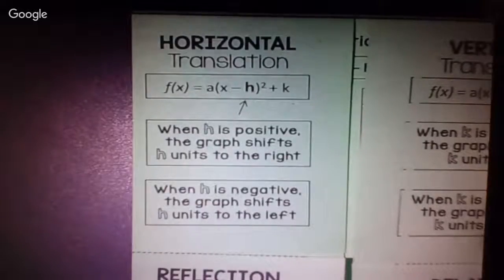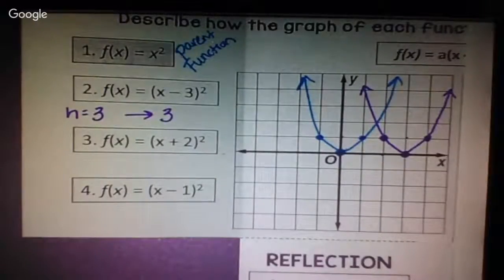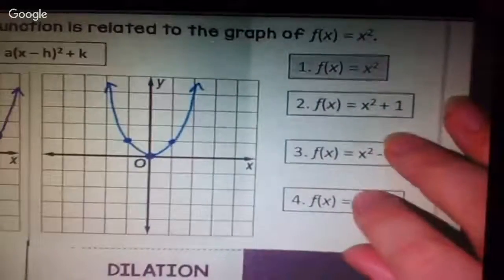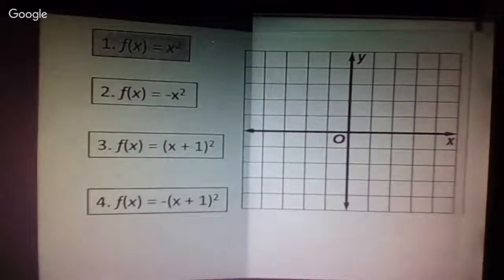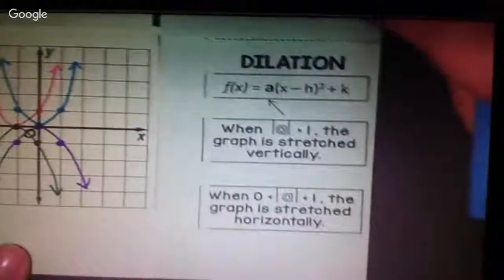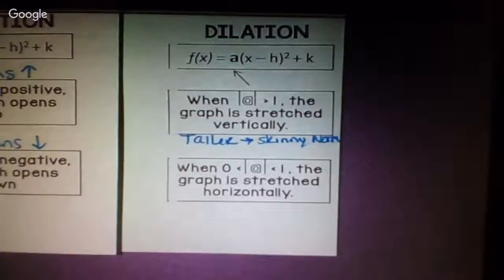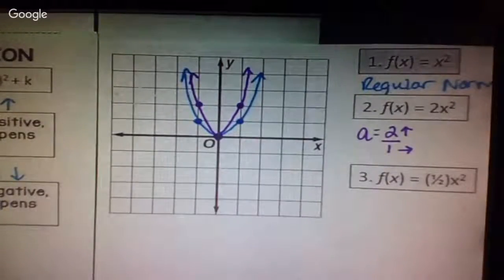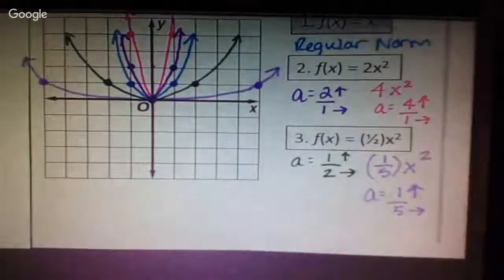F18 Transformations of Quadratics